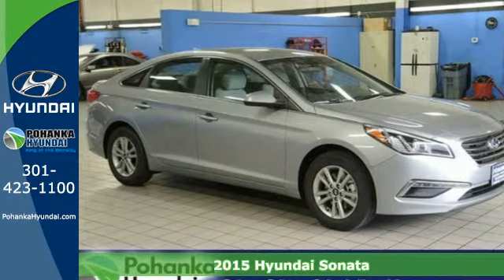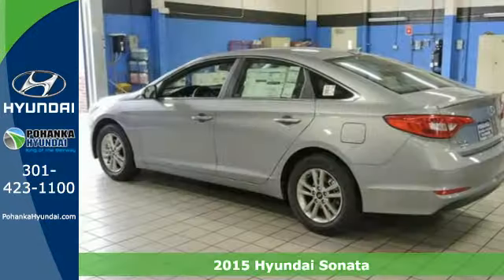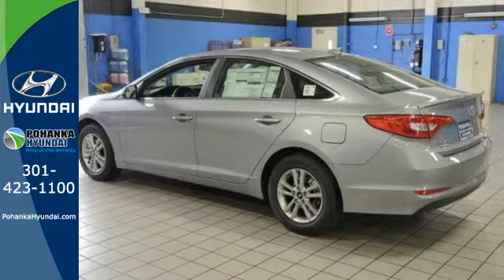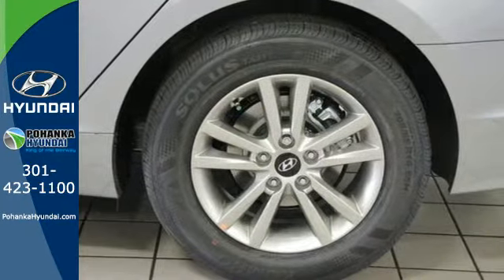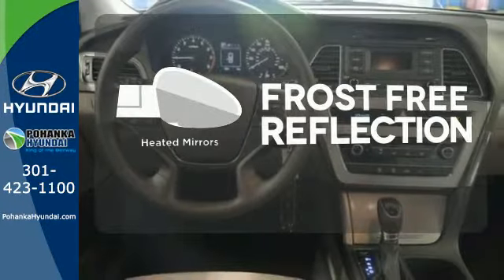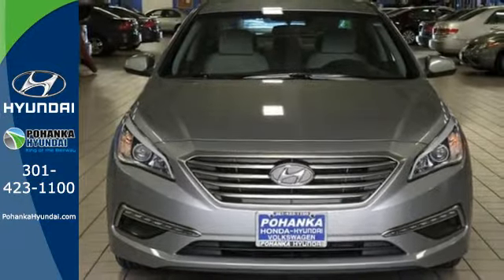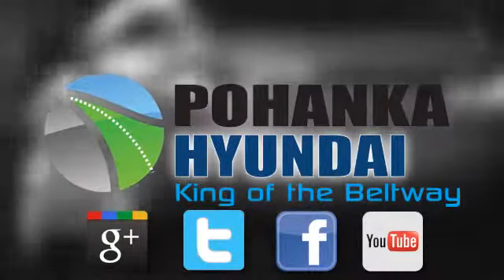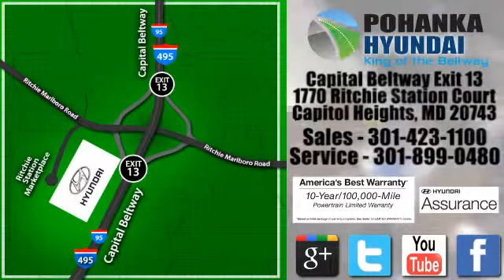2015 Hyundai Sonata Capitol Heights MD Washington-DC, MD FFH145926 - SOLD